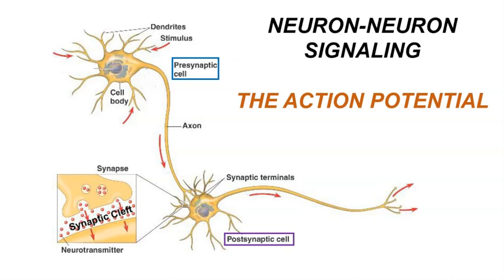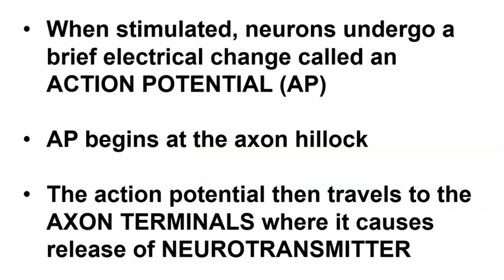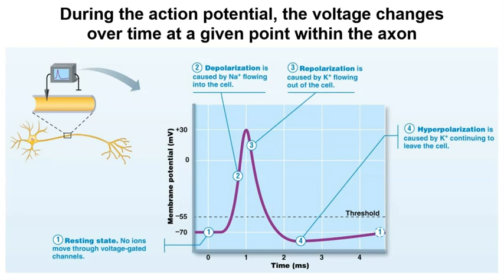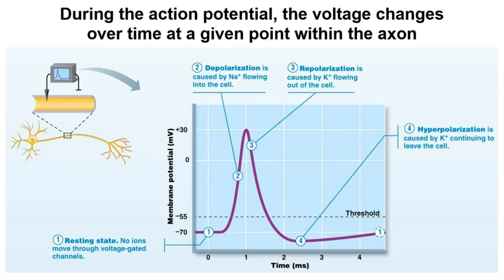BIO 163 Module 6 - The Action Potential